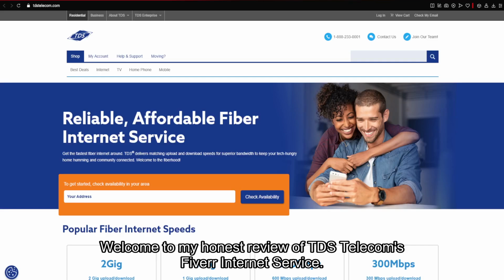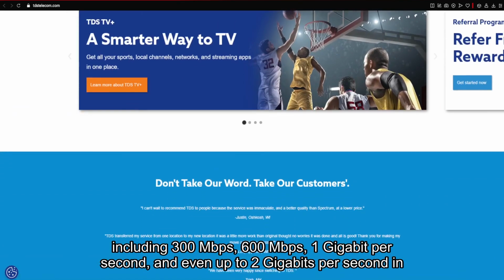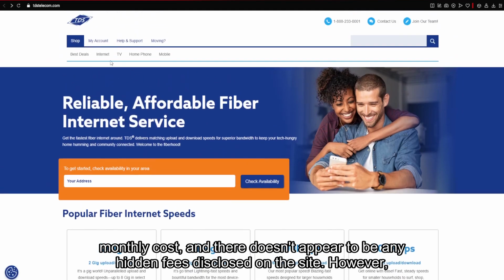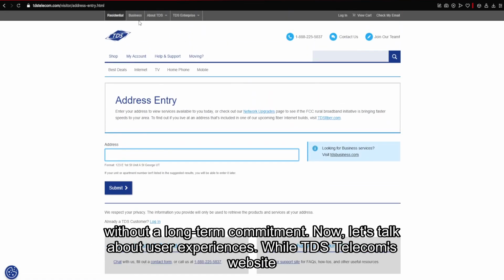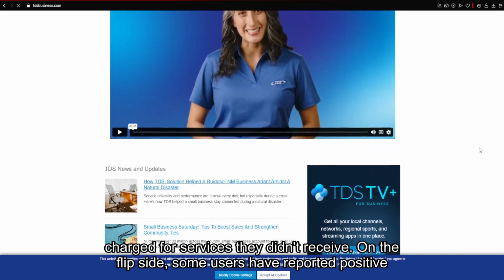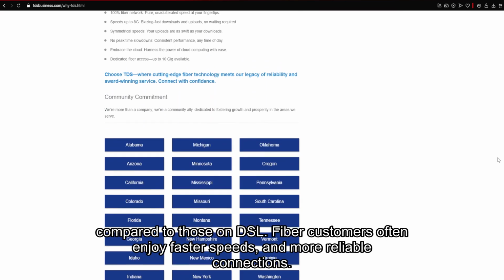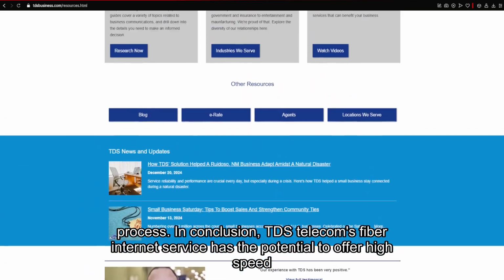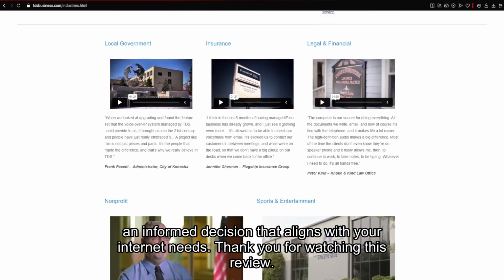TDS Telecom: Honest Review & User Experience of Their Fiber Internet Service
In this video, I provide an in-depth review of TDS Telecom's fiber internet service, sharing my personal experience with their internet speeds, reliability, customer support, and overall performance. If you're considering TDS Telecom as your internet service provider, this honest assessment will help you make an informed decision.